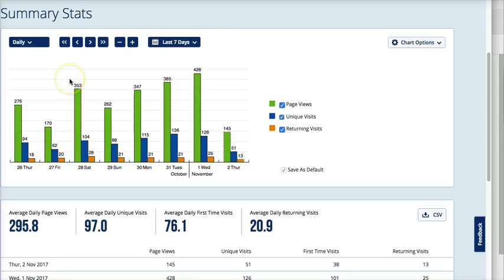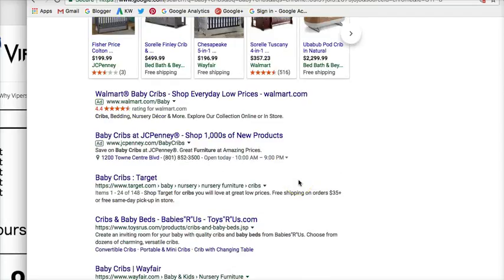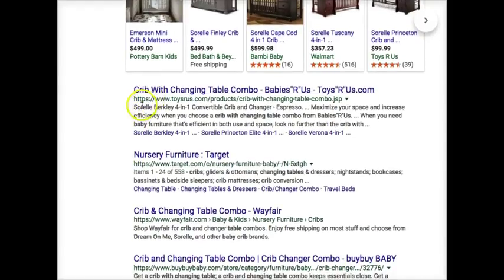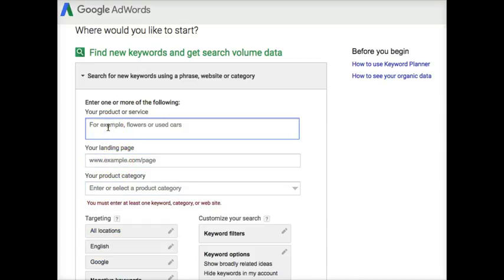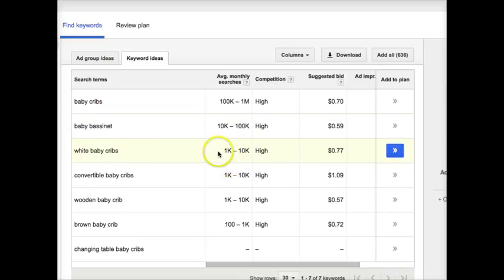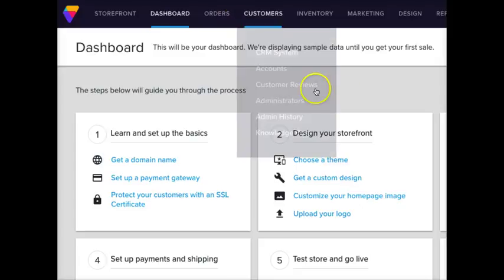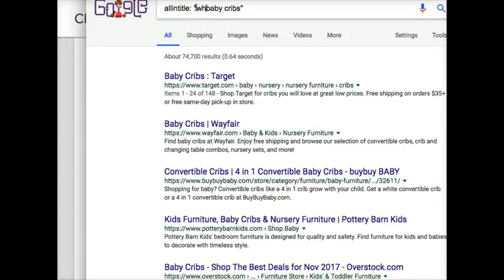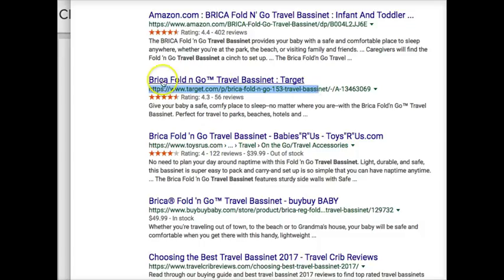Intro to SEO in Volusion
Learn the basics of understanding SEO.